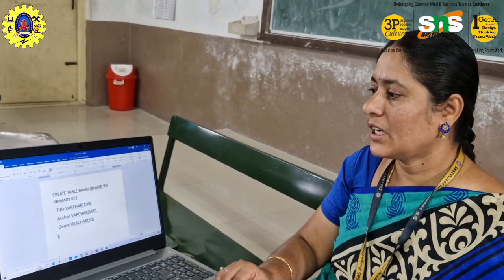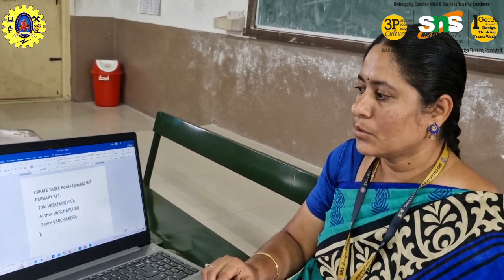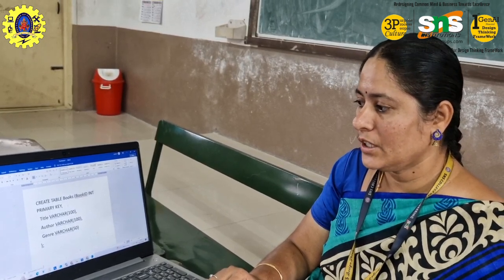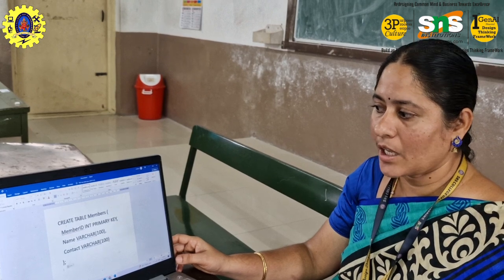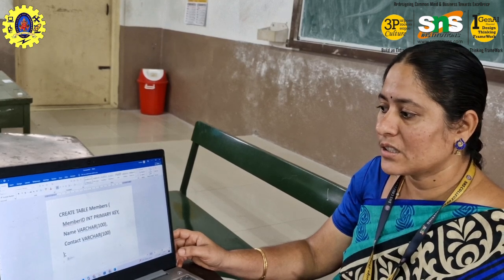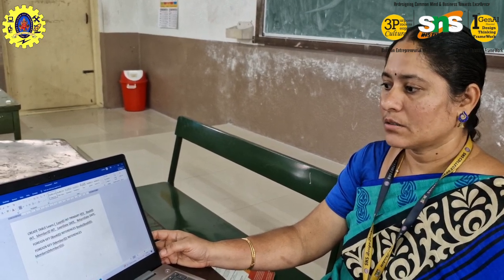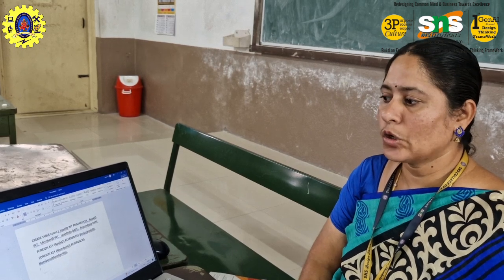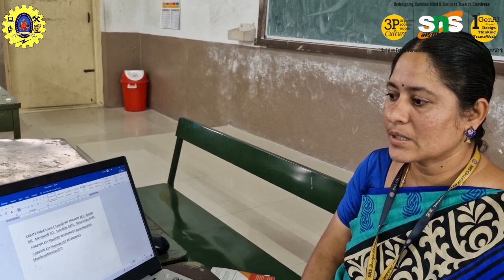DT Based University Library System | Modern DBMS | SNS Institutions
Design thinking can be effectively applied to the design and development of a library management system (DBMS) in a university setting, focusing on user needs and creating a system that is both desirable and feasible